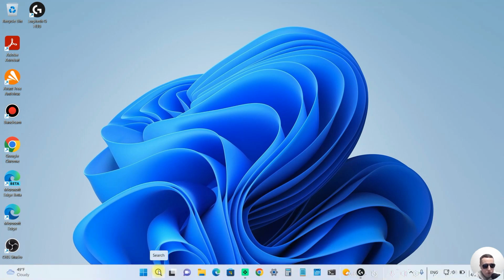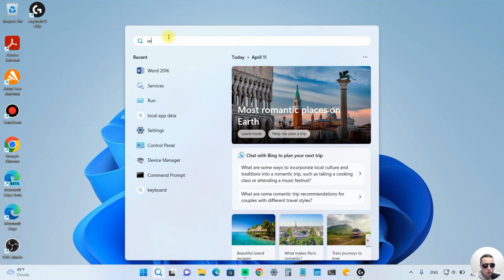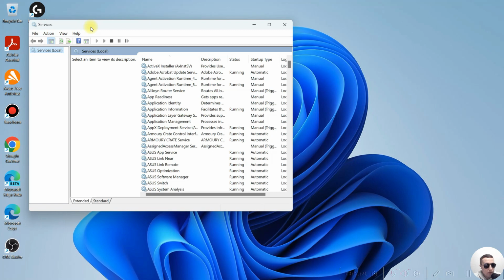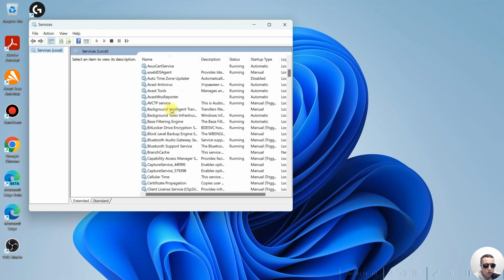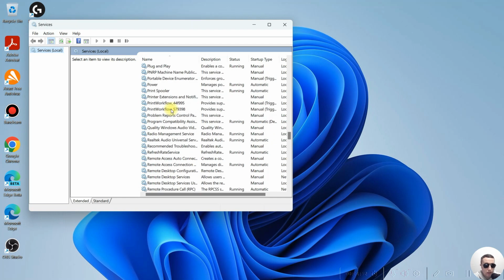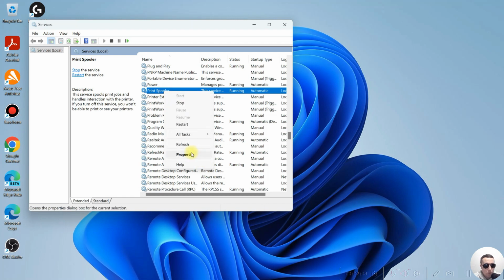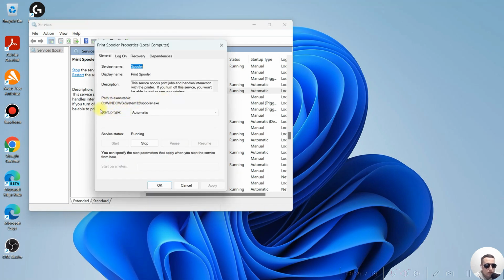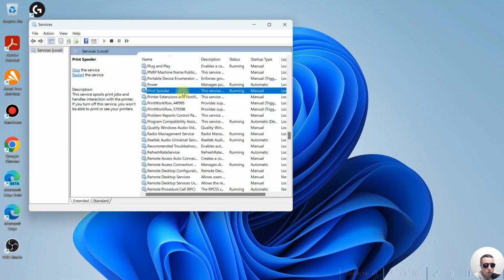Top Way to Fix Microsoft Word Is Not Responding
The first thing to do if you're having trouble opening Microsoft Word is to disable the automatic launch of the Print Spooler.
You can disable the Print Spooler from the Services application.